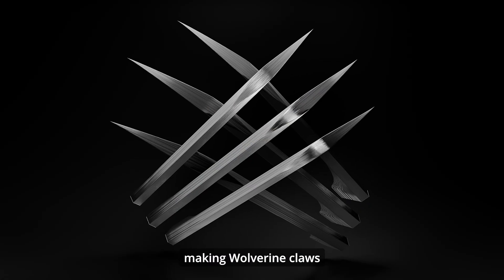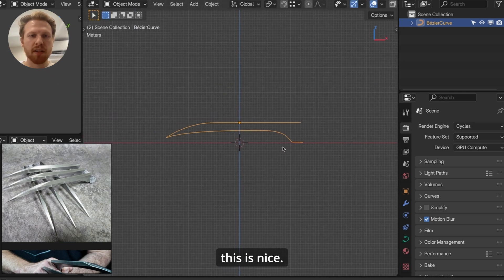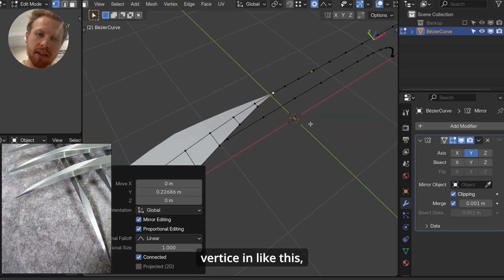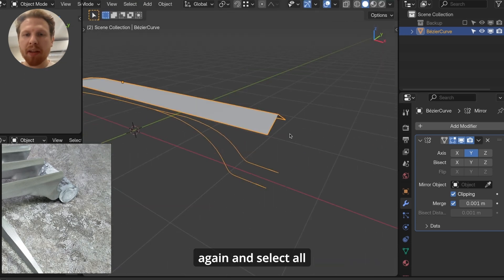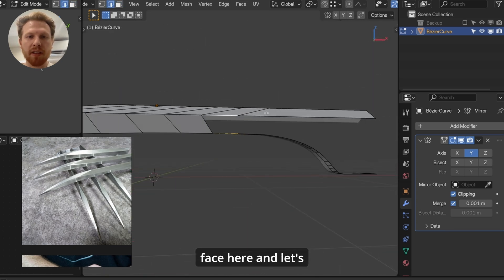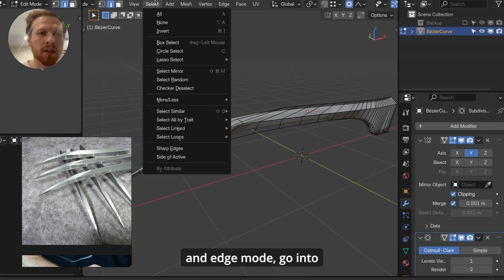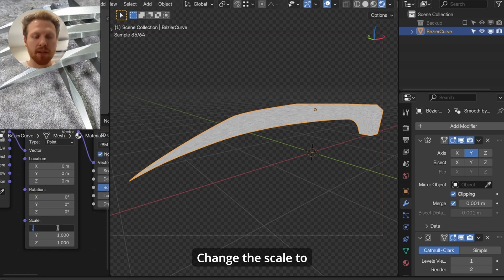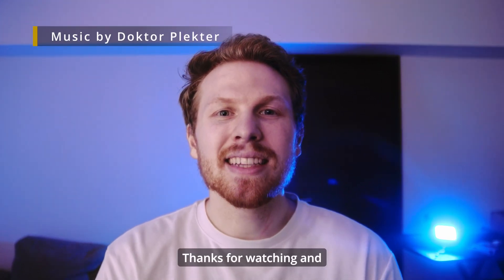Easiest Way to Model Wolverine’s Claws (Blender Beginner)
Today we are making Wolverine's Claws in under 5 minutes! This tutorial is fast paced, and we waste no time. Beginners can also learn from this tutorial.